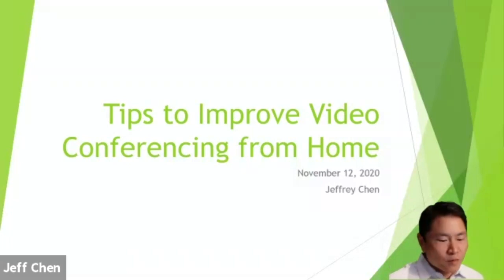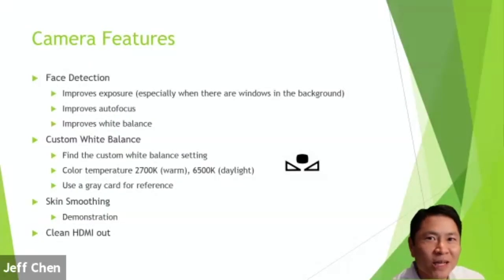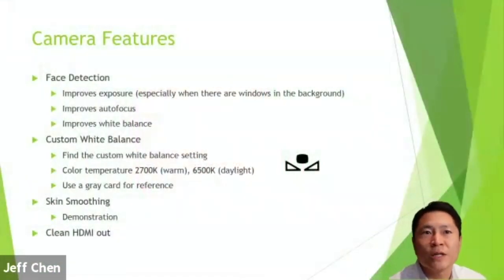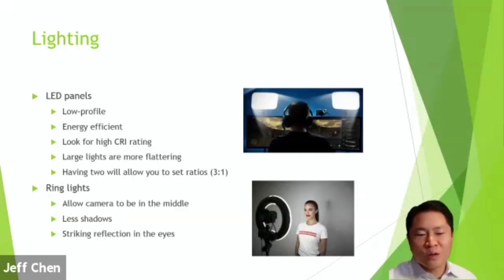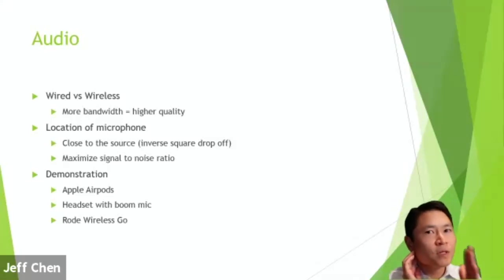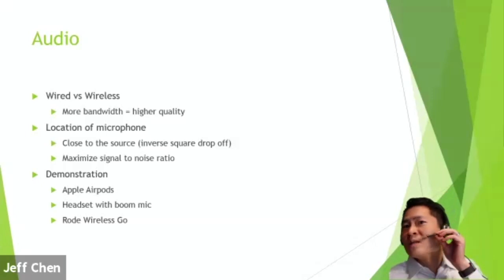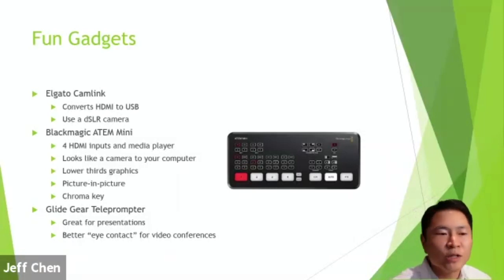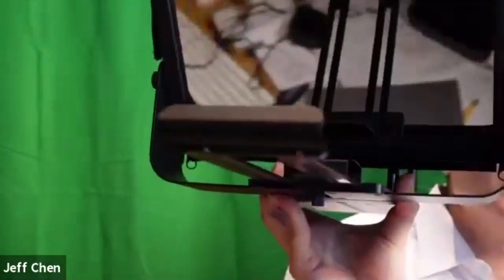Technology Group 11 12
Presented by the Union League Club of Chicago.